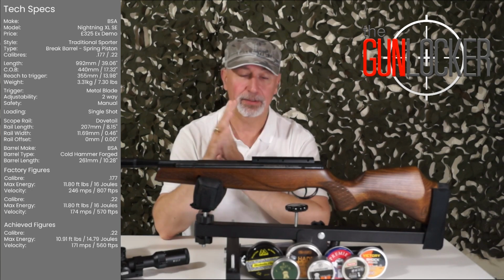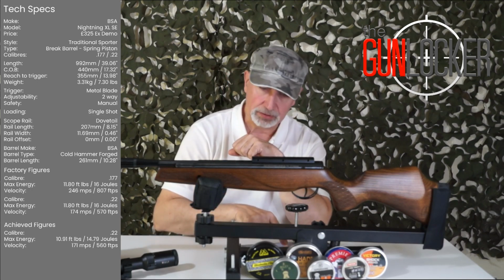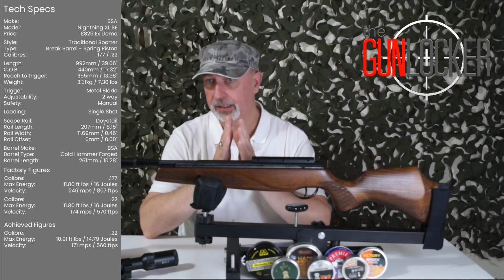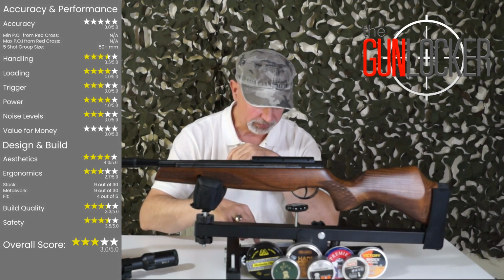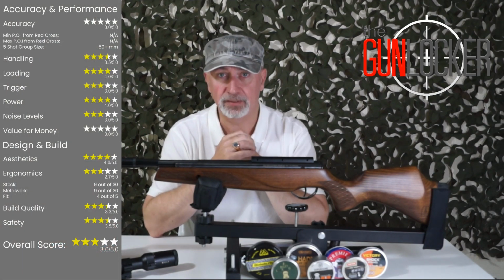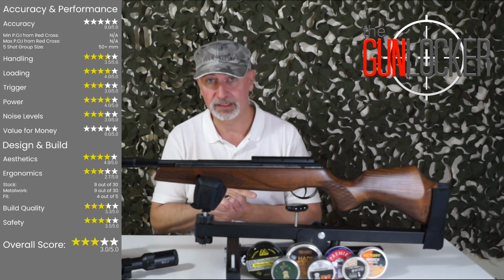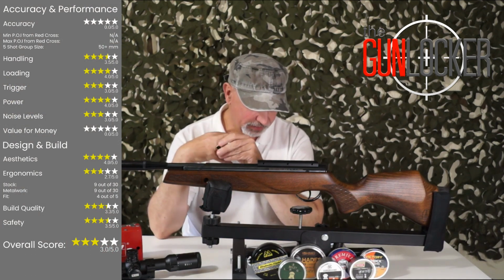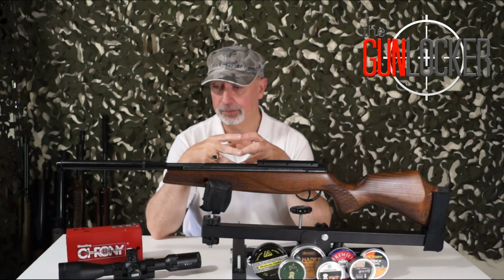BSA Lightning XL SE - Why you should STAY AWAY from this airgun!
This is one that I'm definitely staying away from! The Lightning XL SE in .22 sub 12 ft lbs is another poor show from BSA...what is going on!